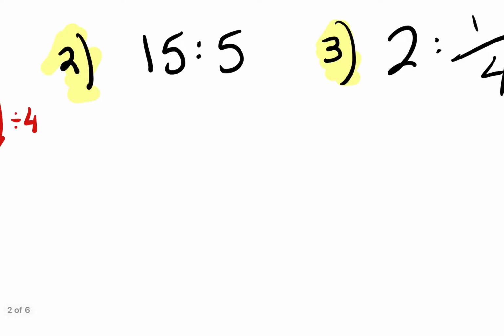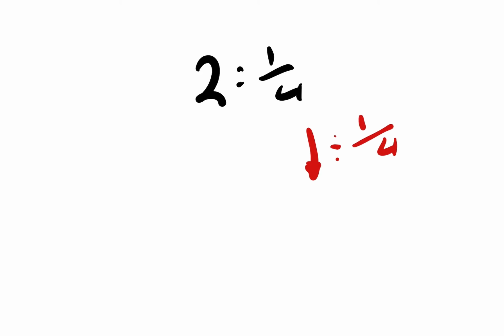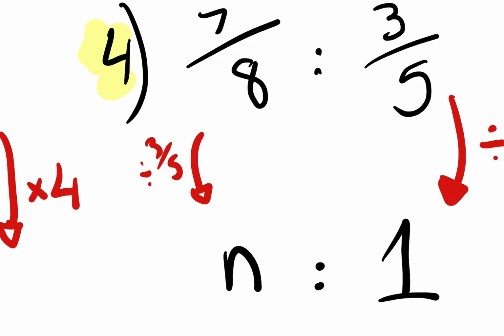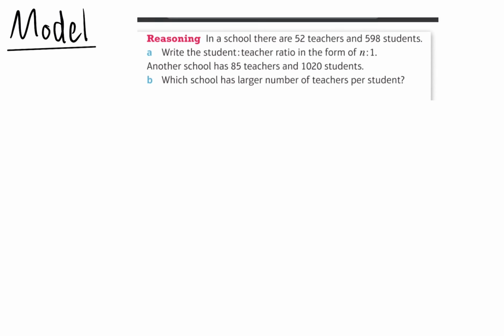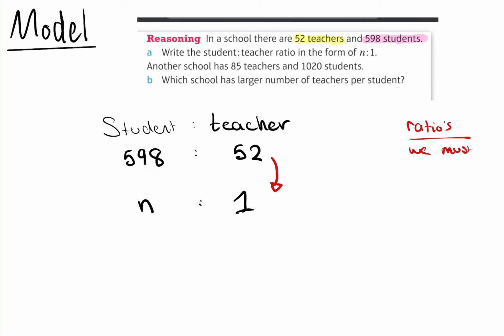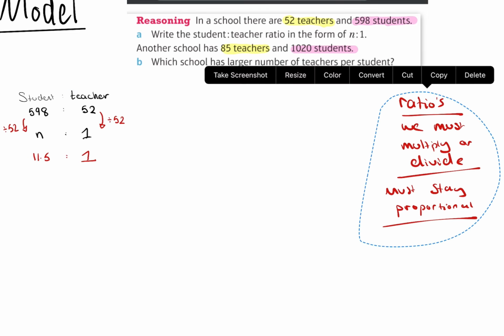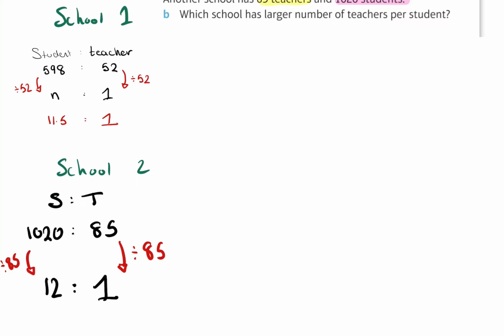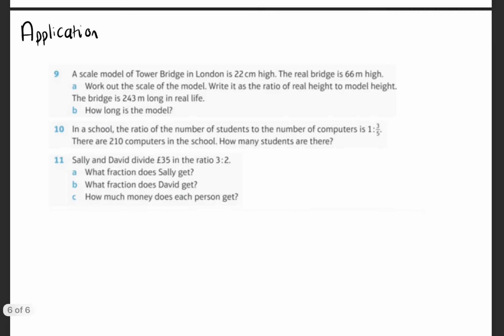Ratio Lesson - Year 9